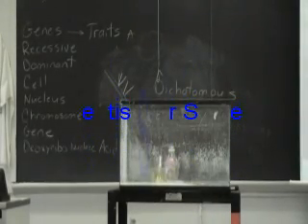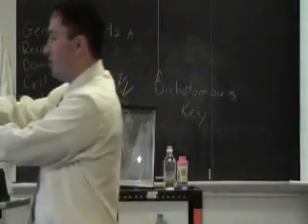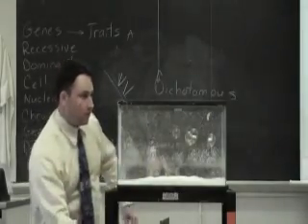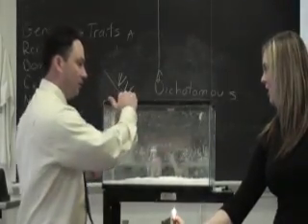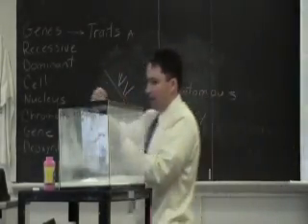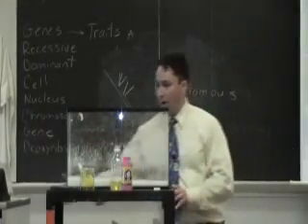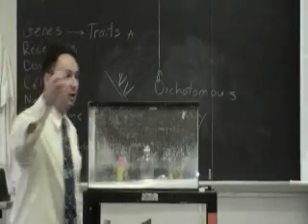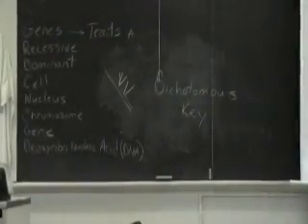Scientists or Sorcerers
Science Discrepant Events